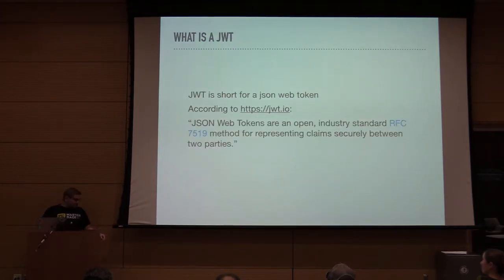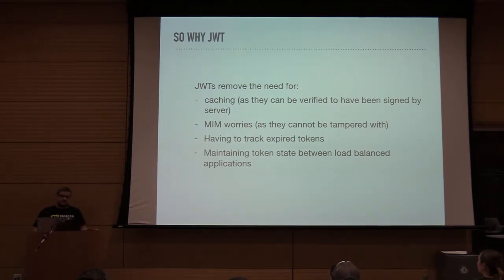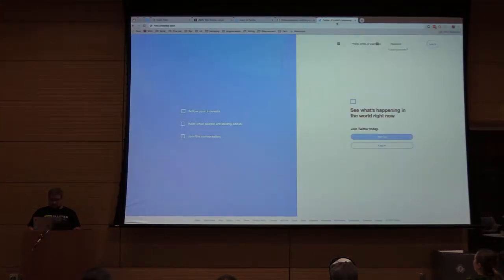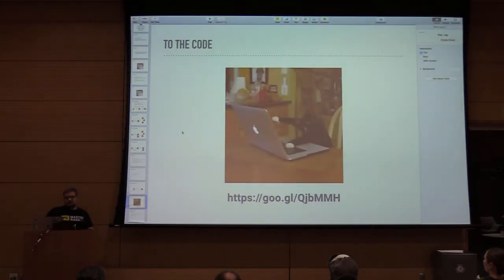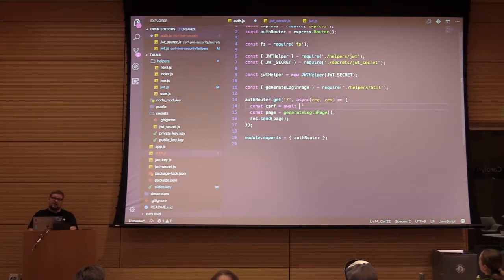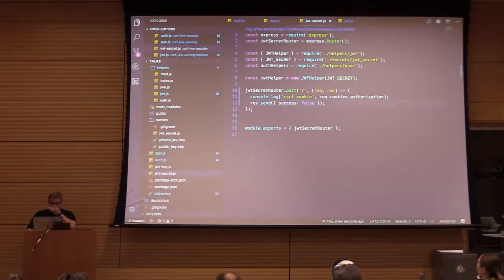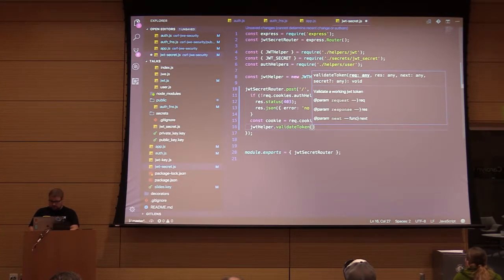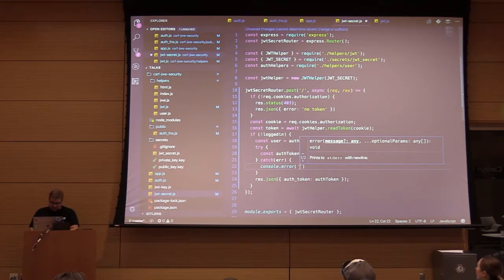Securing Express applications with JWT and CSRF tokens - Chris Pawlukiewicz - 9 October 2018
MOVED. Chris talks about how to use JWTs and CSRF tokens to secure Express applications